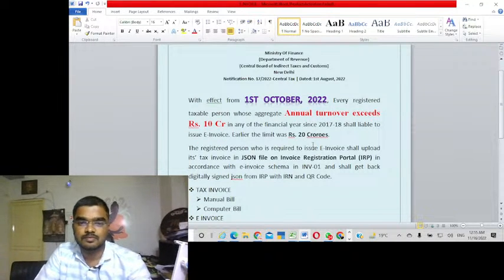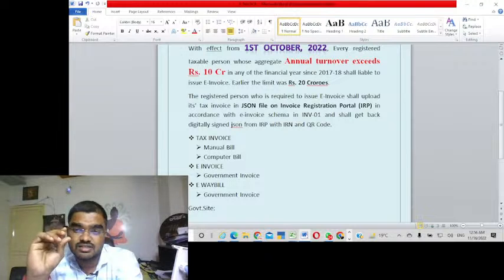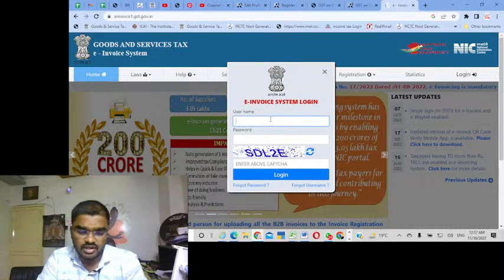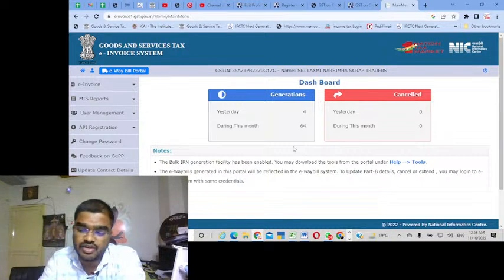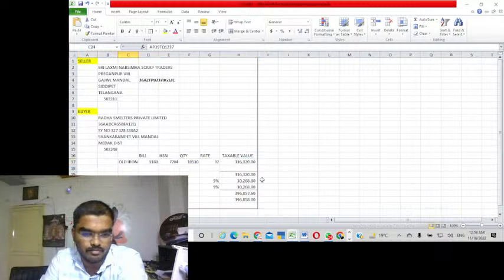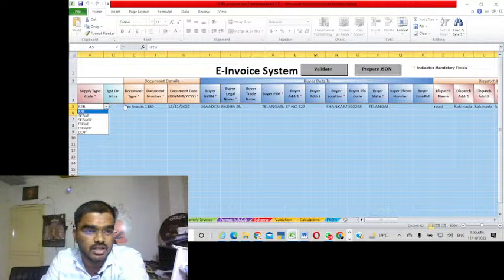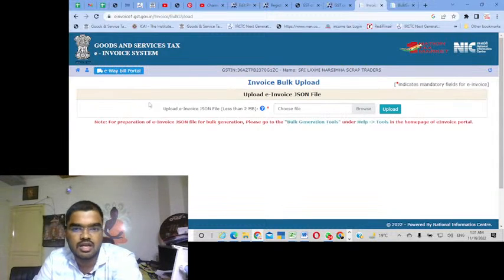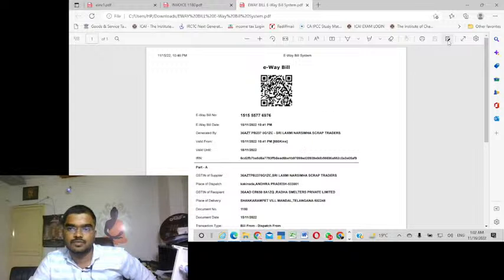Mantri CAcademy Live Stream // E INVOICE //10 Cr.//01.10.2022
GST TAXPAYERS
Whose aggregate Turnover exceeds § 10 Crore in any Financial Year
E-Invoice
Generating E-Invoice for B2B Supply of Goods or Services or both, or for Exports is mandatory w.e.f.